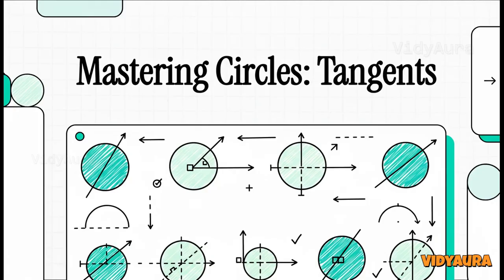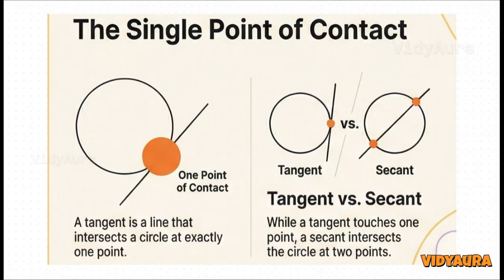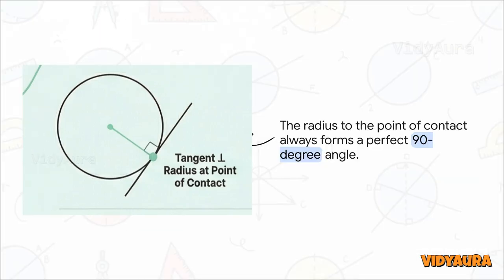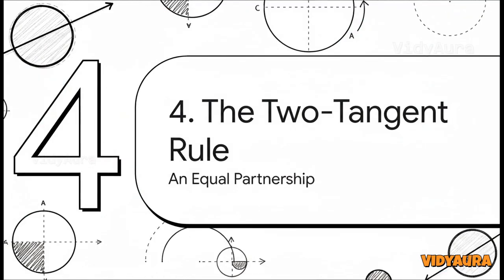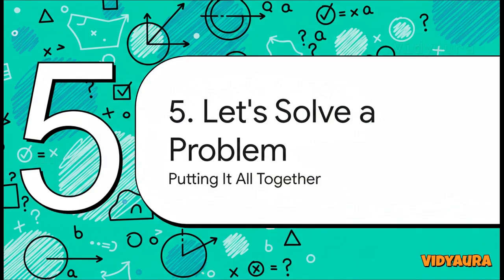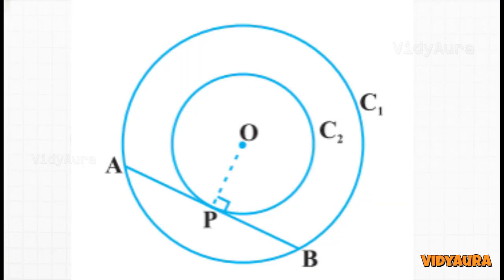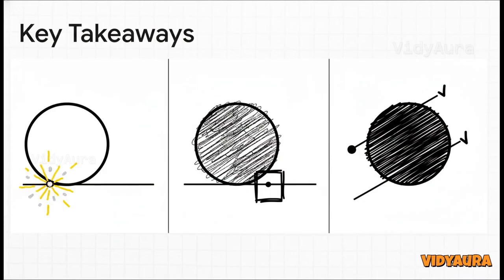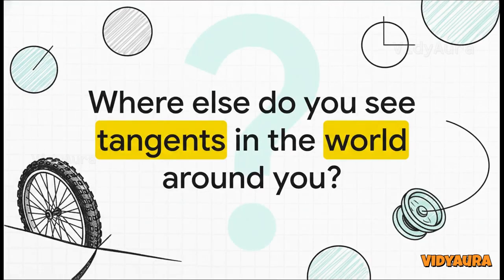10 _Maths_Circle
10 _Maths_Circle